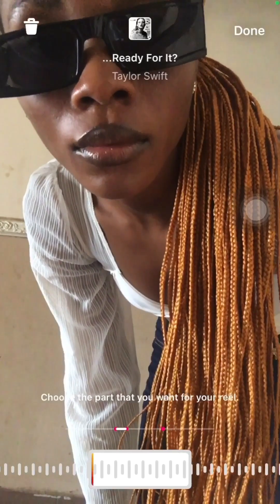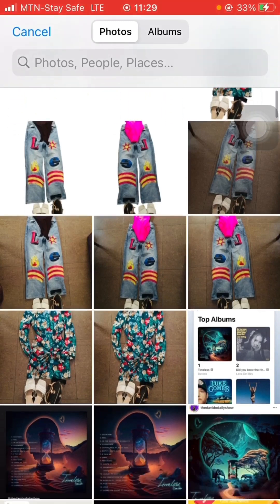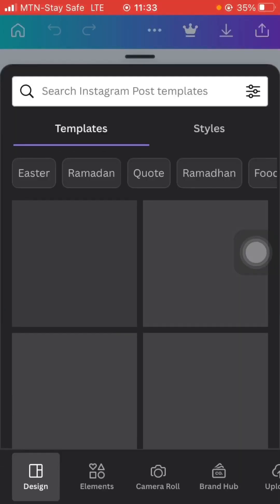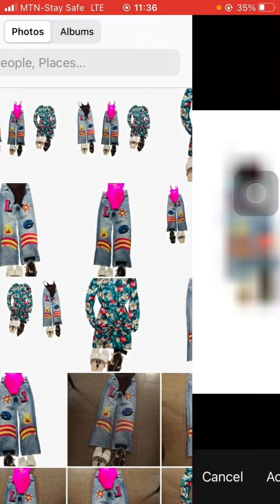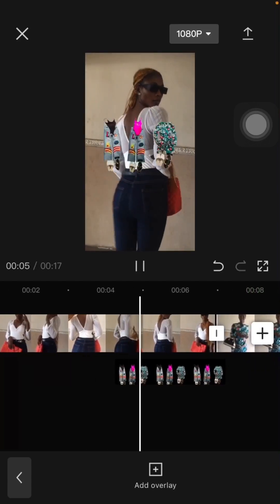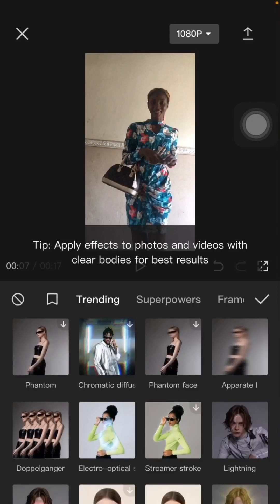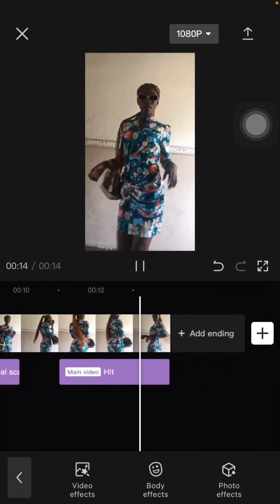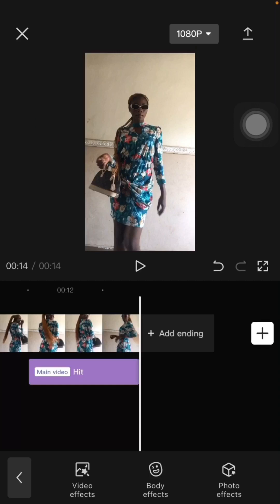CapCut Edit Using Instagram Reel To Record Video/Remove.Bg.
RESOURCES: Instagram, Remove.Bg, Canva, CapCut And Vn.

TIMESTAMPS:
1. 00:14 Introduction and reel video.
2. 00:16 Video recorded from Instagram reel.
3. 00:16 How to add a song to a reel video.
4. 00:18 How to add a song and add timer to
5. 00:36 Start recording.
6. 01:00 Align my video.
7. 01:44 Transition.
8. 01:44 Saved video.
9. 01:48 Use Remove.bg to remove background.
11. 02:08 Remove image.
12. 03:36 Use Canva app to edit photos.
13. 03:58 Create blank space and add pictures.
14. 05:32 Download graphics from Canva.
15. 06:30 Tutorial on how to edit video.
16. 06:36 Add overlay.
17. 07:08 Split video.
18. 08:34 Add keyframe
19. 09:56 Add effect (body effect).
20. 11:42 Added another body effect.
13. 13:02 Instruction.
14. 14:08 Appreciation.
15. Conclusion.